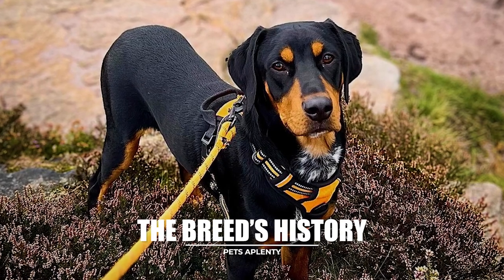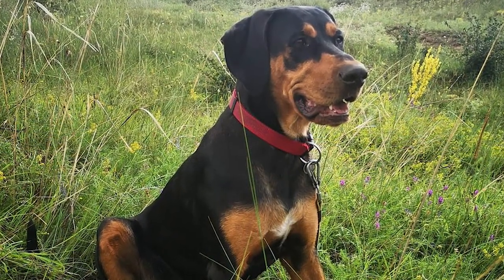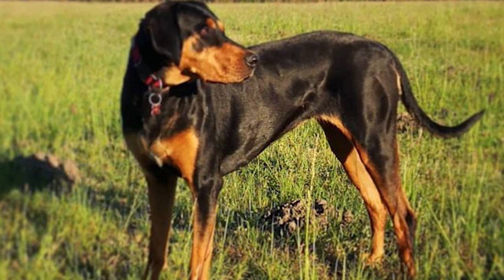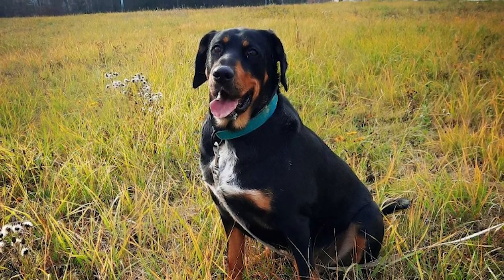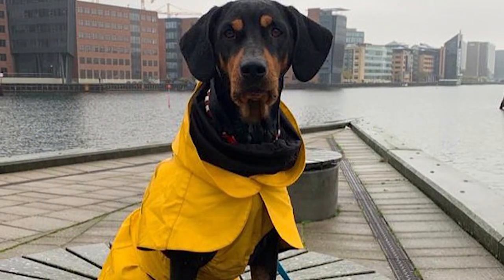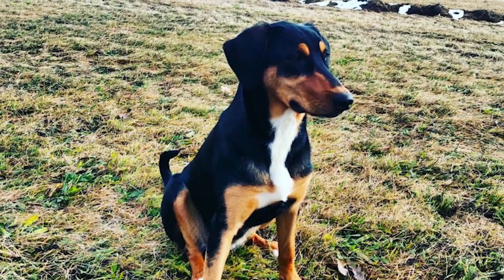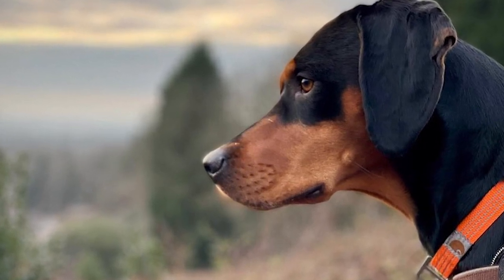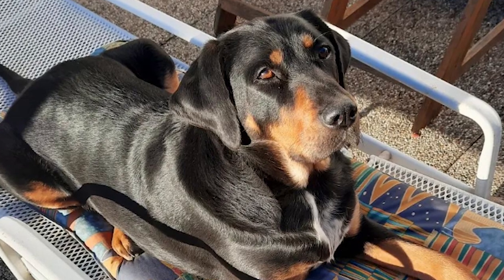Meet the Mysterious Transylvanian Hound: What Makes It So Unique?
Today on the channel, you'll learn about the Transylvanian Hound. A cheerful, perceptive, and completely loyal breed. As always, we have gathered all this information to help you make an informed decision if you find yourself drawn to this beautiful dog.

⏱️TIMESTAMPS⏱️
[00:38] The Breed’s History
[02:08] Appearance
[03:14] Temperament
[04:05] Socialization
[05:00] Grooming
[06:20] Exercise
[07:14] Trainability
[08:04] Diet/Nutrition
[08:44] Health